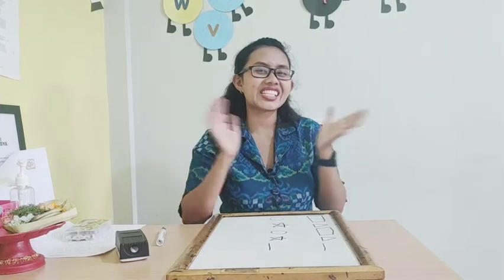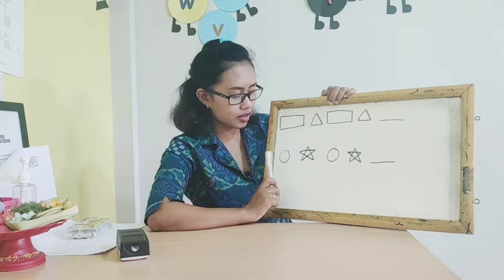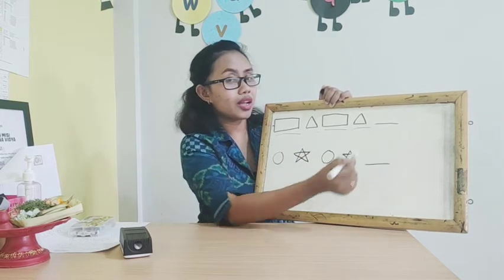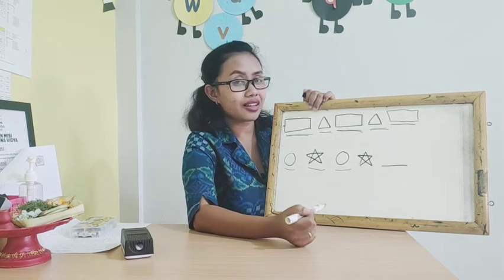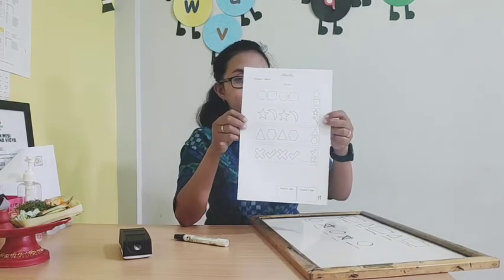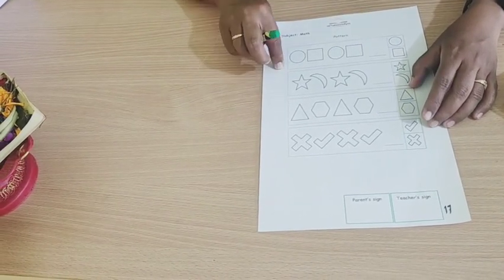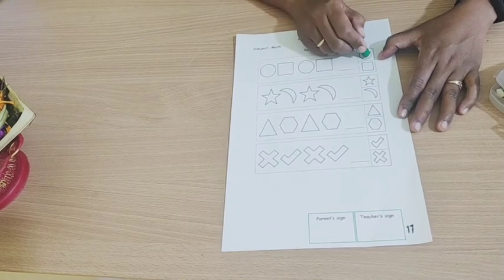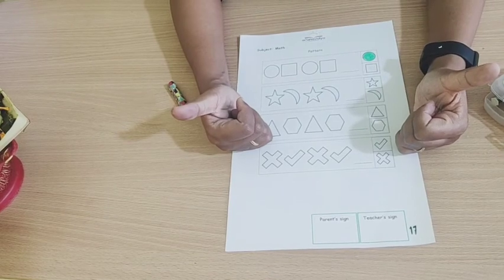Math - Pattern By Ms Deny (Page 17)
Enjoy the video kids :)